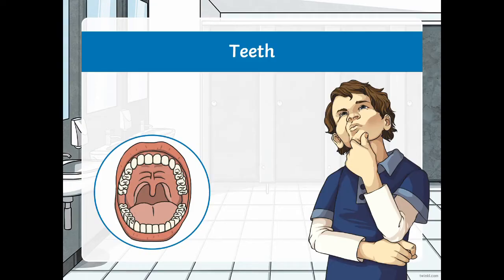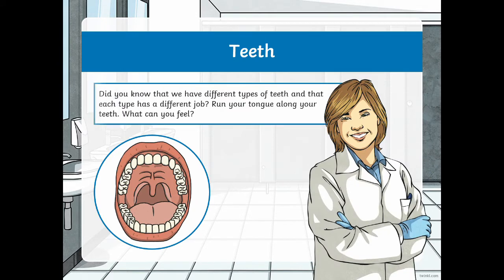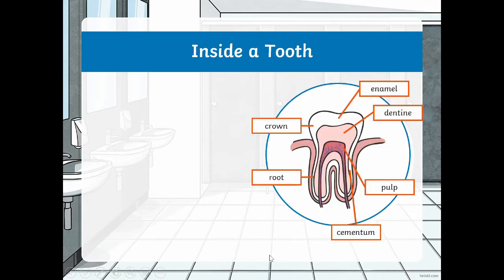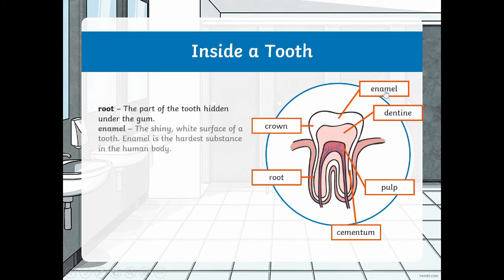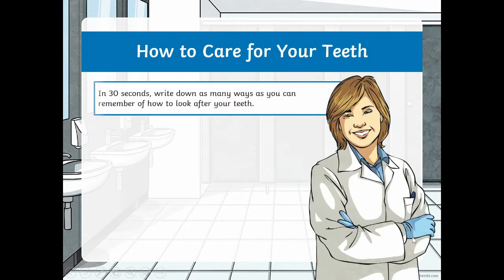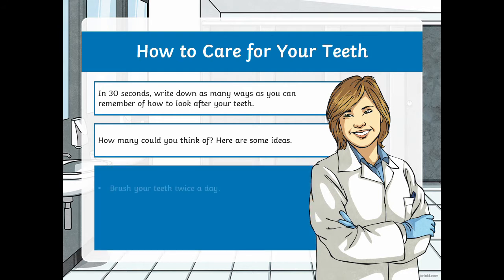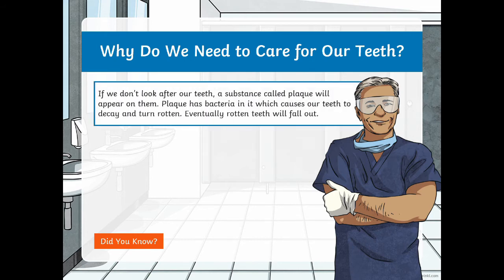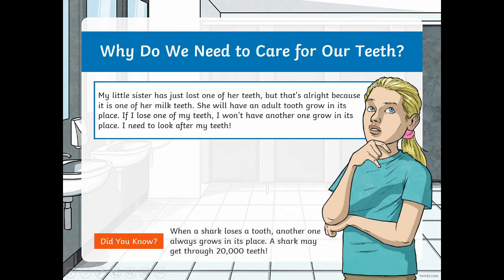Understanding Teeth and Their Functions | Twinkl Parents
We hope you enjoyed learning all about teeth and their functions with our All about Teeth PowerPoint. If you'd like to download this resource, you can do so from the Twinkl